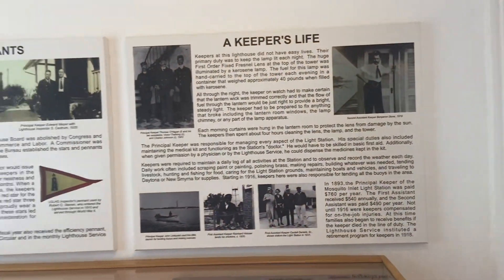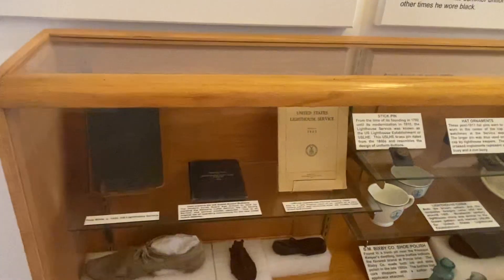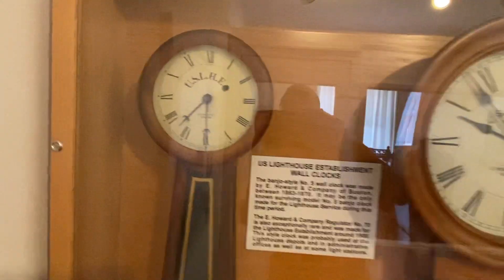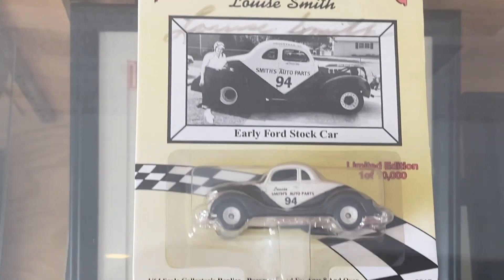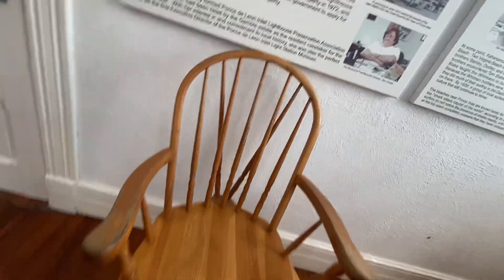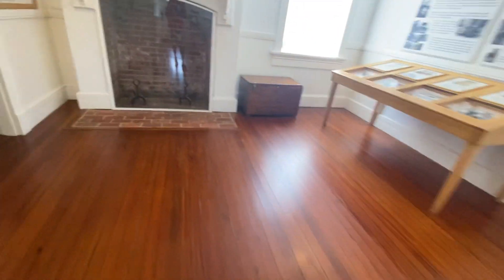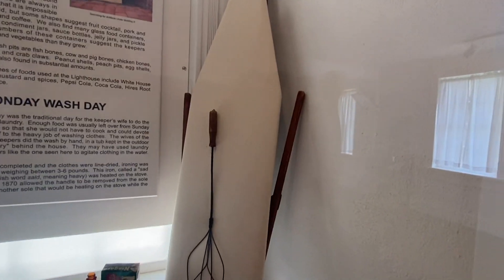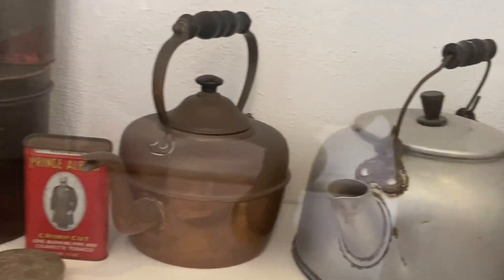Ponce Inlet Lighthouse & Museum Tour, part 6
All the words and views expressed are solely those of my own.